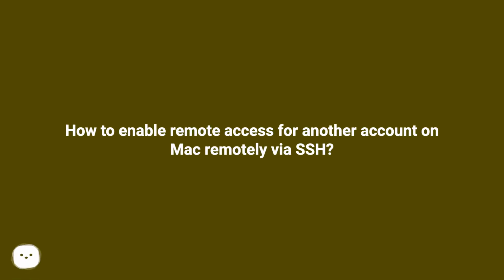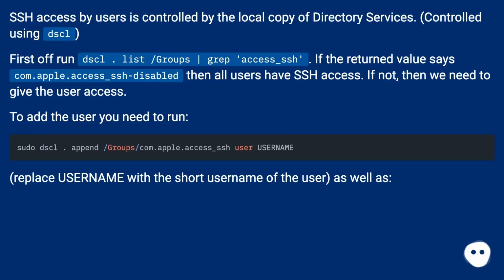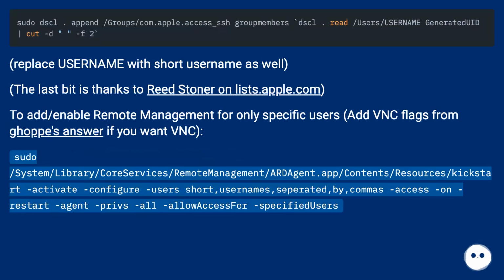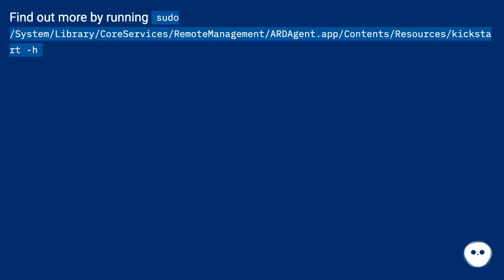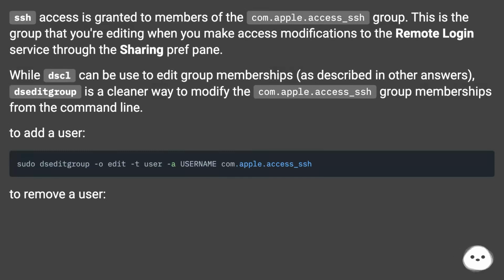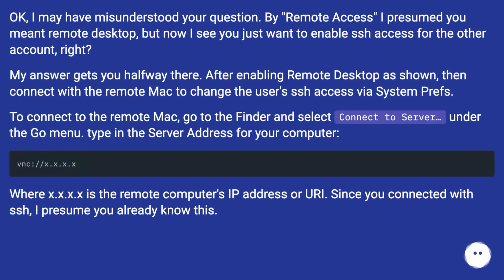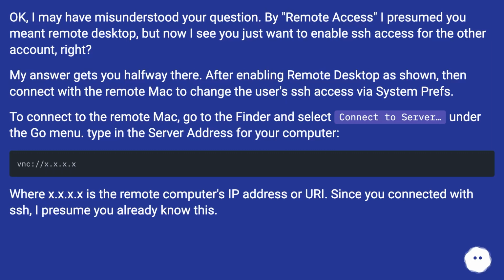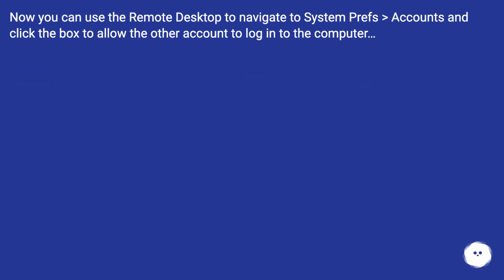How to enable remote access for another account on Mac remotely via SSH?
Chapters
00:00 How To Enable Remote Access For Another Account On Mac Remotely Via Ssh?
00:19 Accepted Answer Score 20
01:23 Answer 2 Score 14
01:38 Answer 3 Score 9
02:17 Answer 4 Score 5
03:15 Thank you